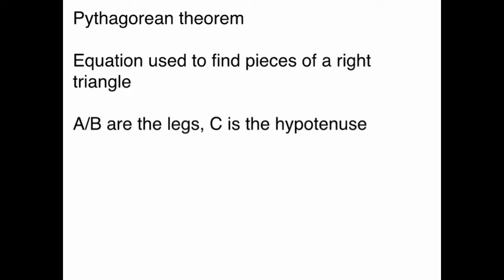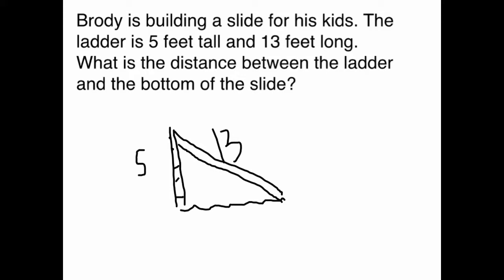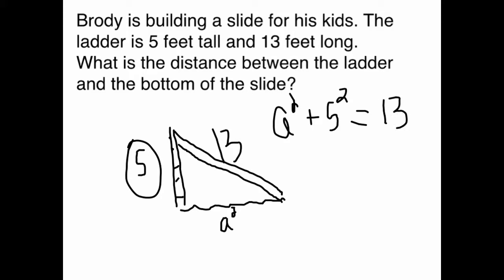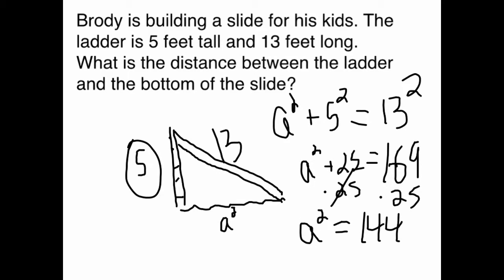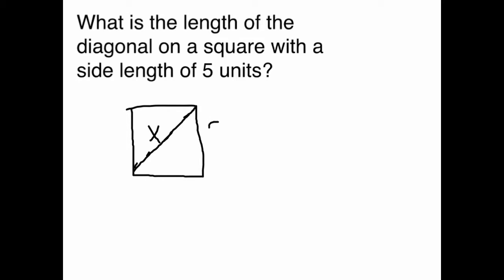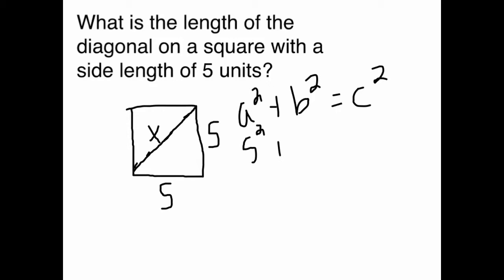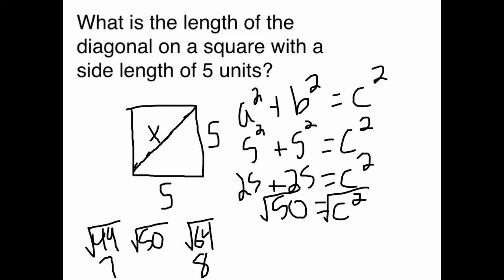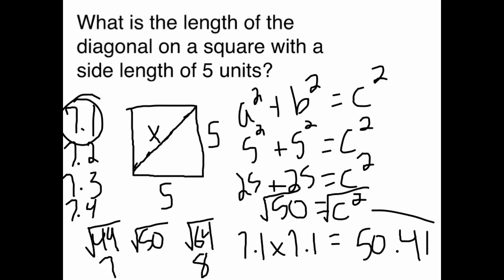PT real life day 2